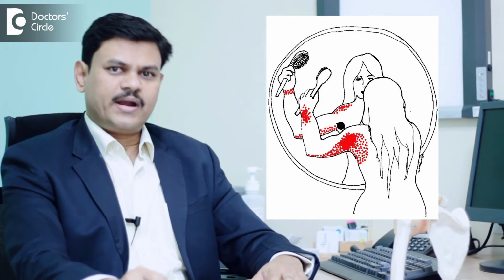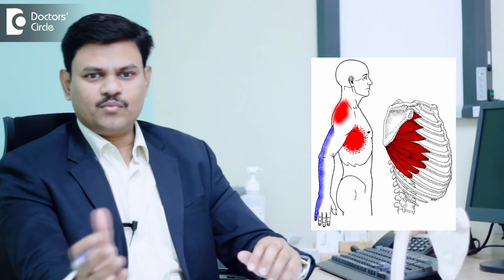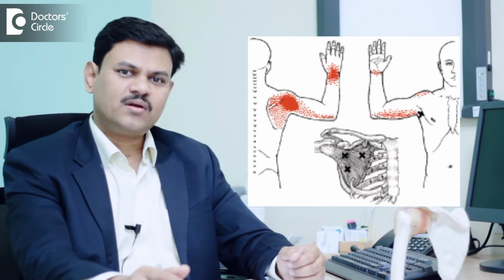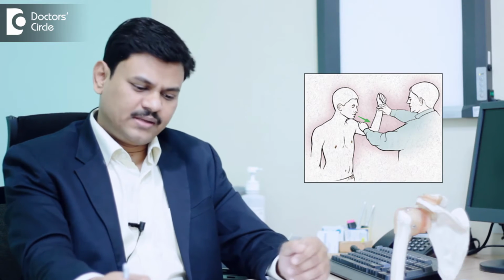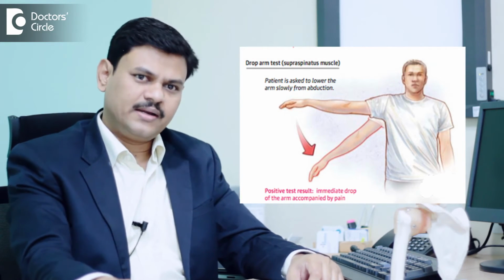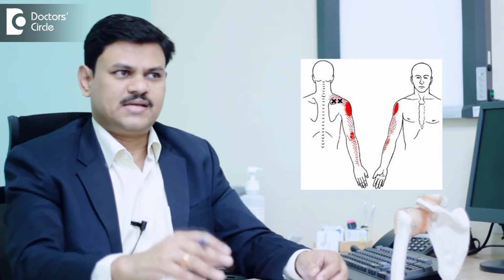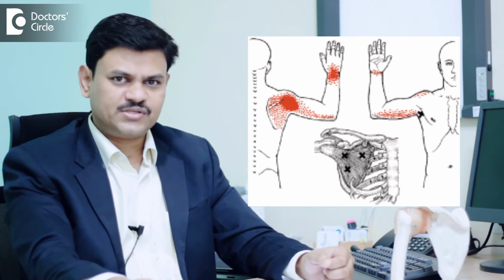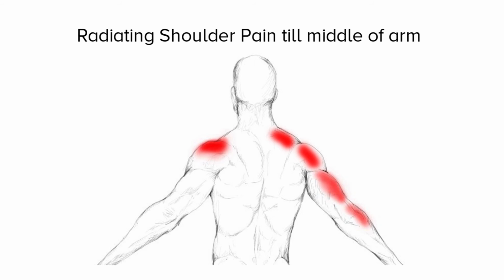Rotator Cuff Syndrome: Symptoms and Diagnosis - Dr. Banarji B H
It can be either small tear or  bigger tear. Patient with small tear will have pain and movement problems, loss of strength also.To diagnose this patients will be asked to lift their hand and move it sideways. Patient with bigger tear wont be able to lift hand at all, it will fall down.These are clinical signs of rotatory cuff tear. Another sign of rotatory cuff tear is night time pain radiating to middle of the arm.